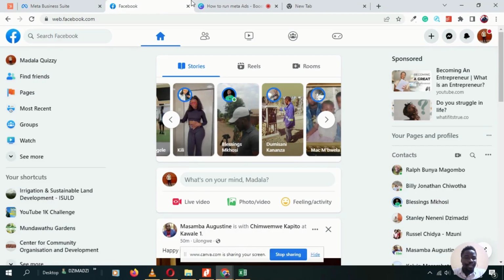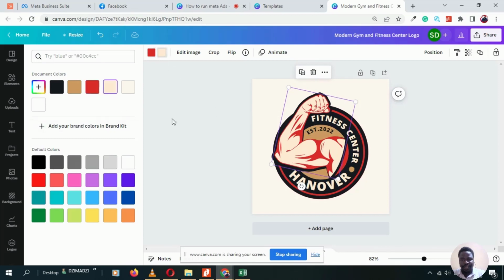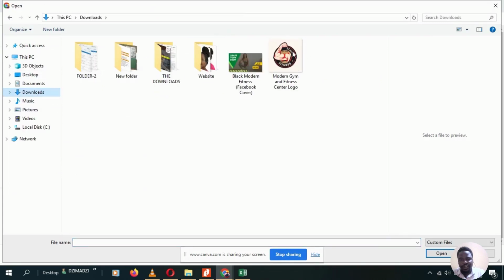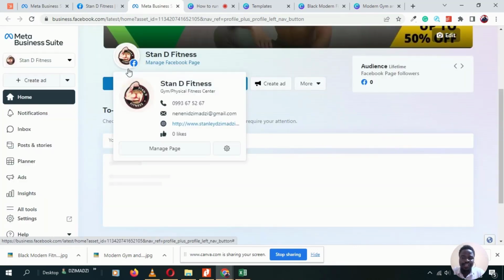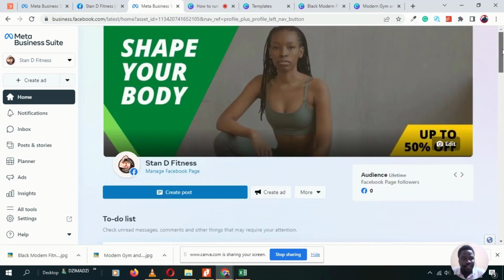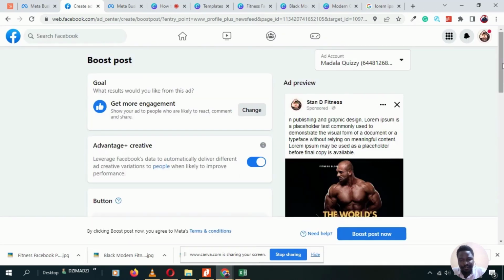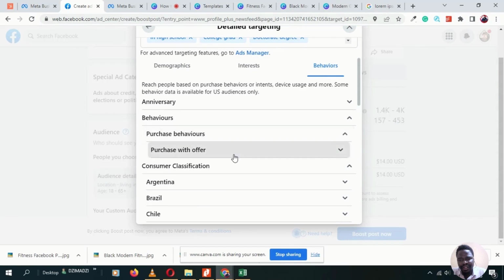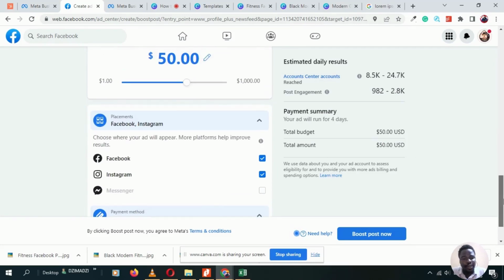How to Run Facebook Ads on a Budget: A Small Business Tutorial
In this video, you'll learn the essential steps to run effective Facebook ads for your small business, without breaking the bank. Whether you're new to Facebook advertising or looking to optimize your existing campaigns, this tutorial will show you how to make the most of your budget and reach your target audience with precision.

We'll cover everything from setting up your Facebook business page and creating ad campaigns, to targeting options. You'll also learn about the various ad formats available on Facebook, and how to choose the best one for your business goals.

By the end of this video, you'll have a solid understanding of how to run successful Facebook ads on a budget, and you'll be well on your way to growing your small business with the power of social media advertising. So sit back, relax, and get ready to learn how to run Facebook ads like a pro!"